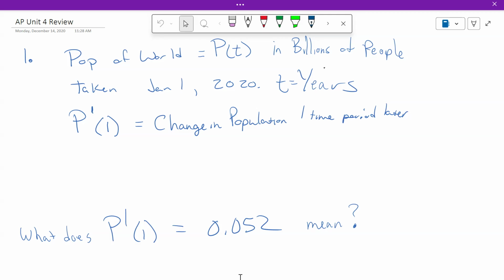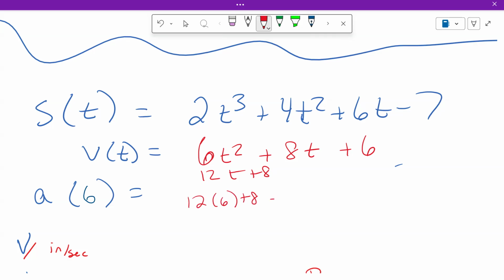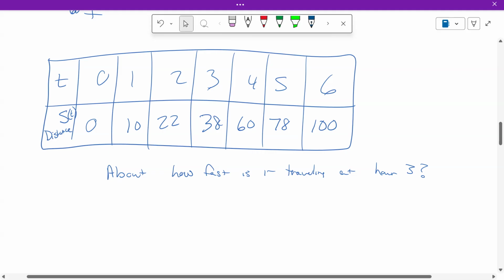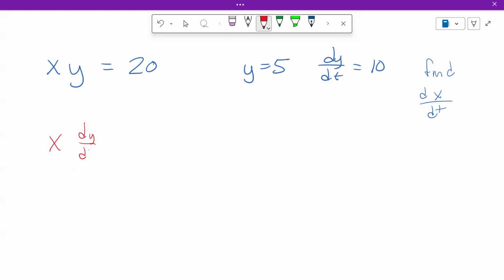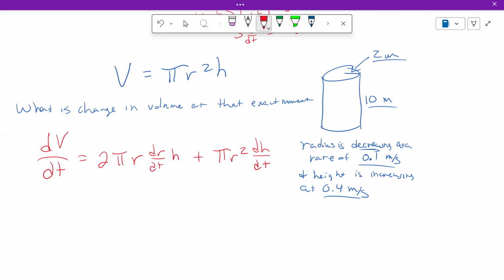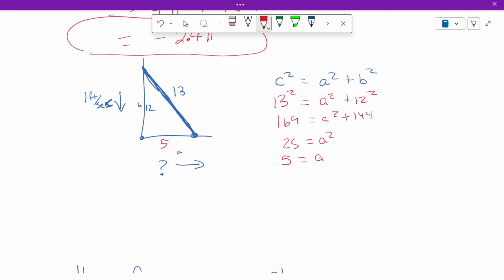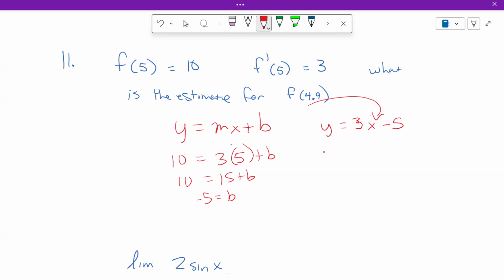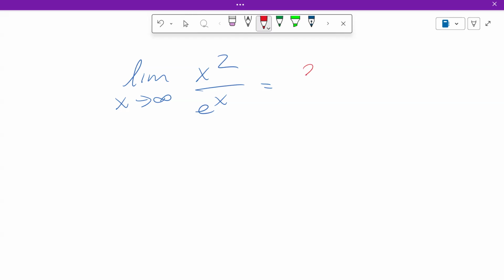AP Calc Unit 3 AP Classroom Test